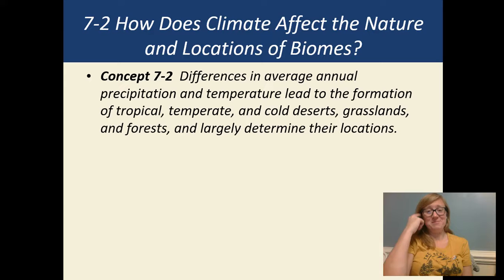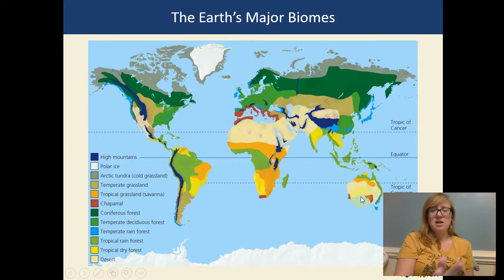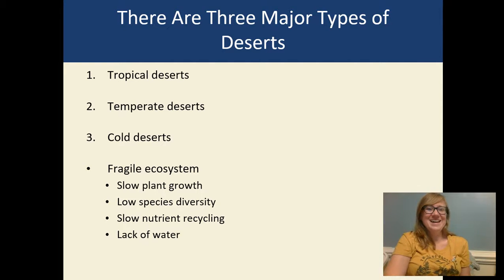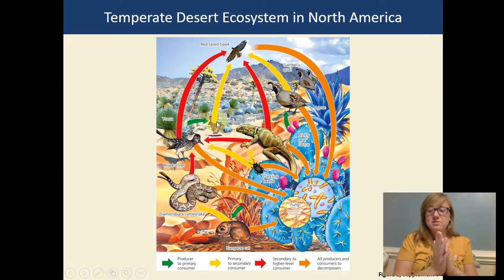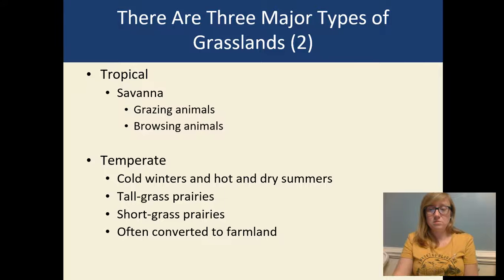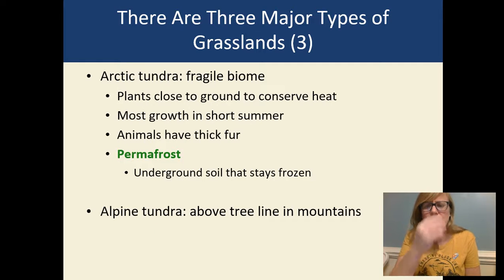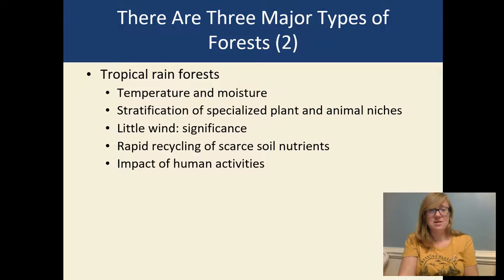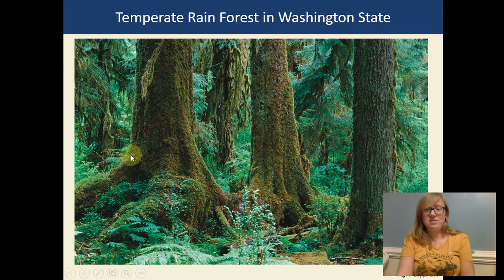APES Lecture 8 Terrestrial Biomes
An in-depth look at terrestrial biomes.